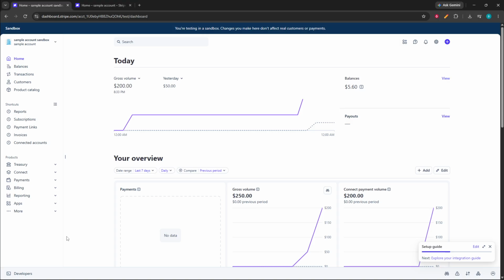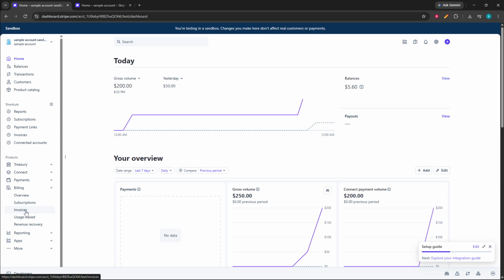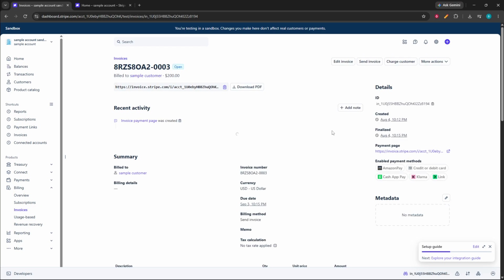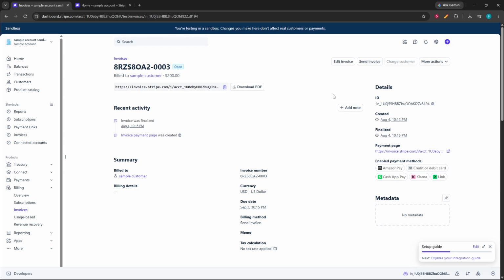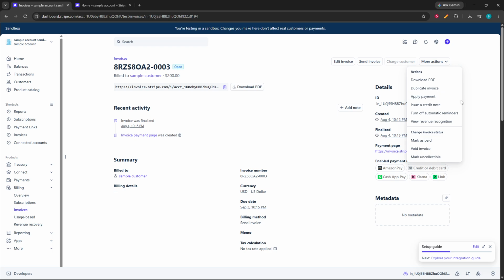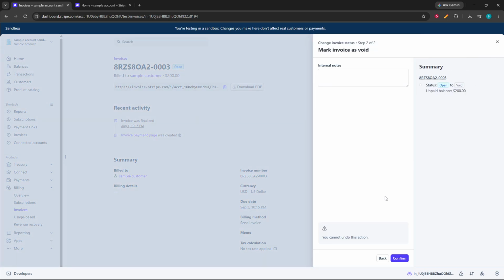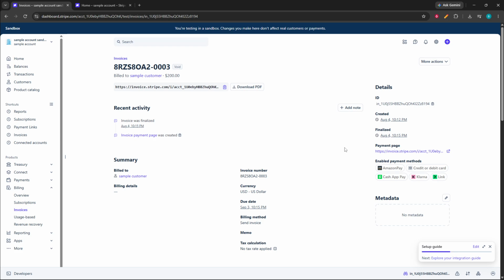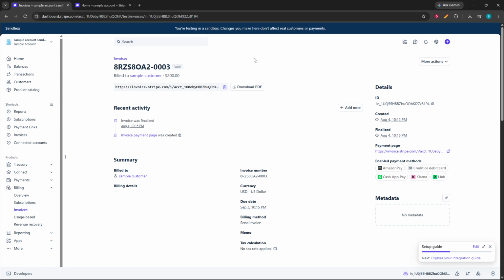How to Cancel an Invoice in Stripe (Invoice Cancellation Guide 2026)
Learn how to cancel an invoice in Stripe step by step.

Perfect for managing invoices that should no longer be collected or need to be removed from your active billing workflow.